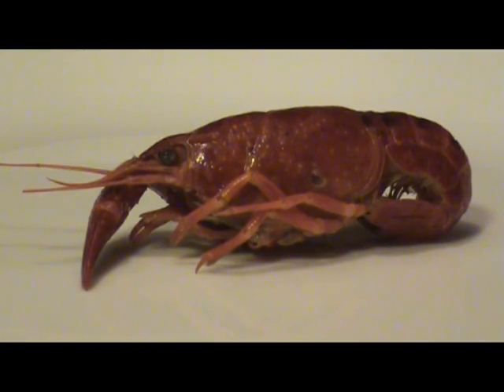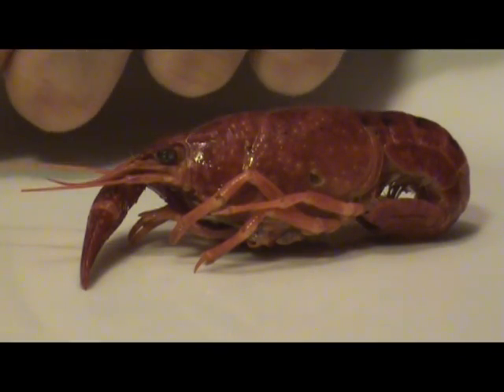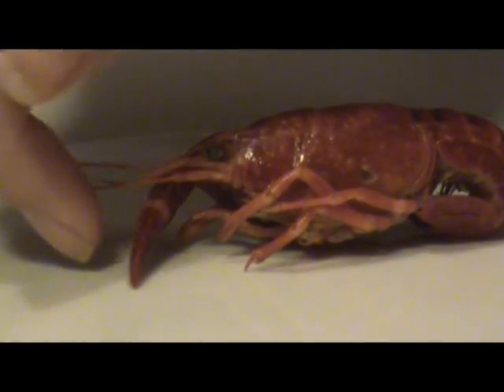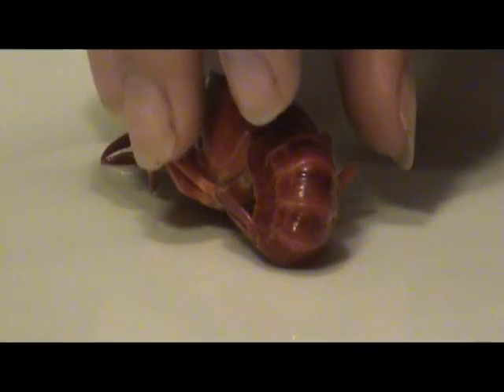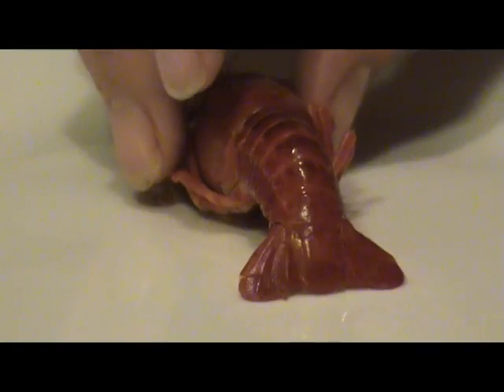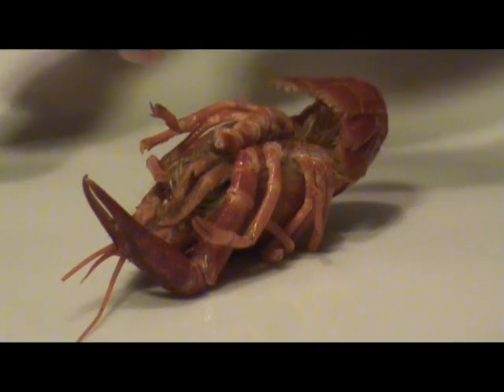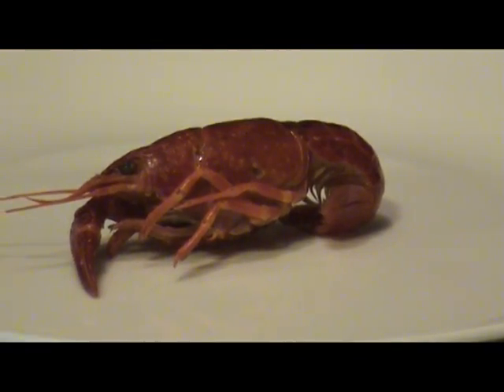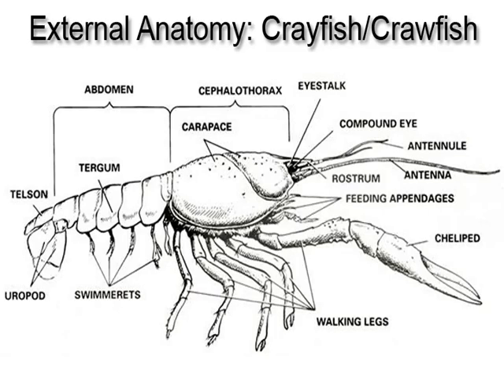2.05 Crabby Crustaceans Lab